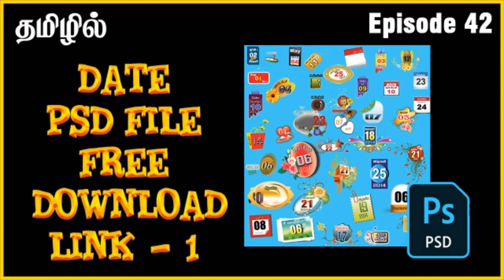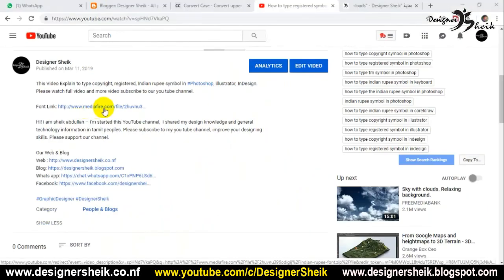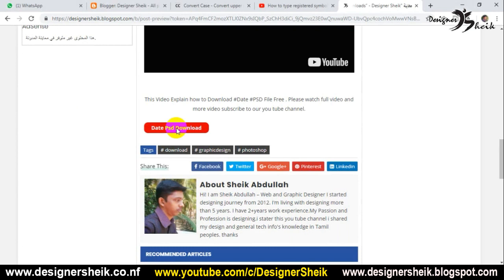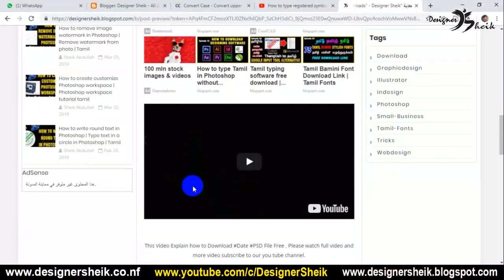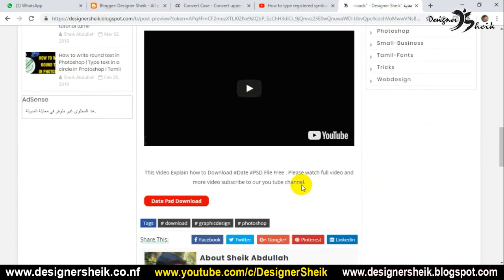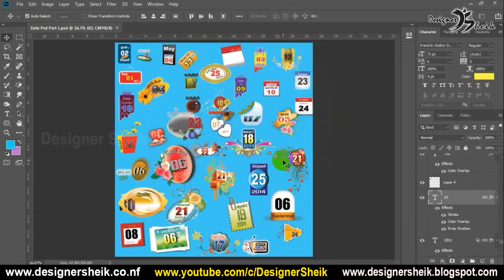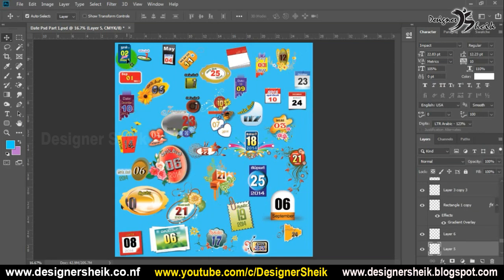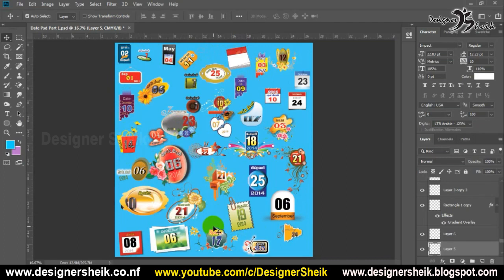Date PSD File Collection Free Zip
In this video, I talk about how to use Photoshop psd file.

Hi! i am sheik abdullah – i'm started this YouTube channel,  i shared my design knowledge and general technology information in tamil peoples.